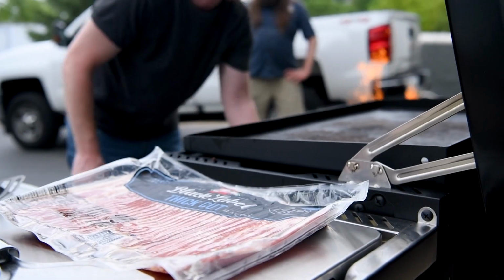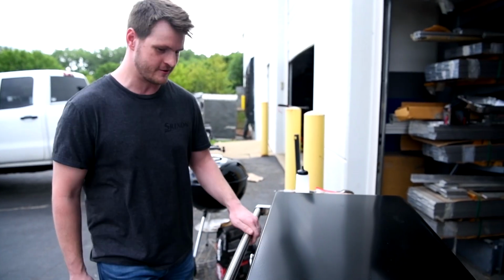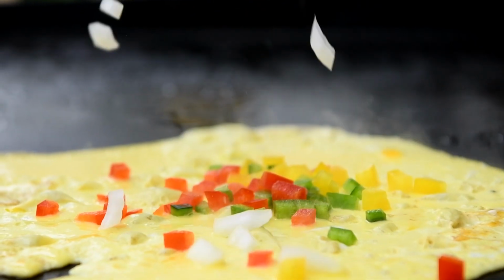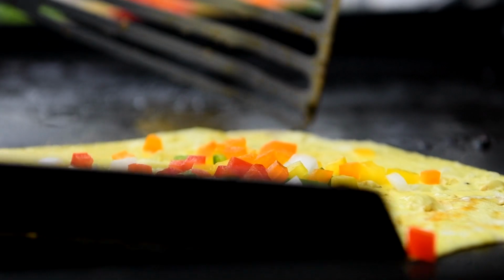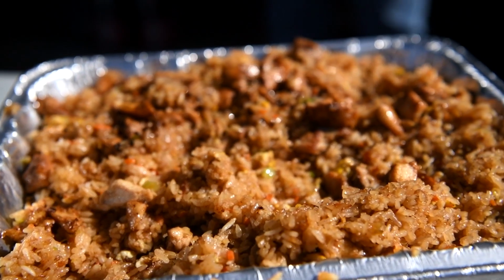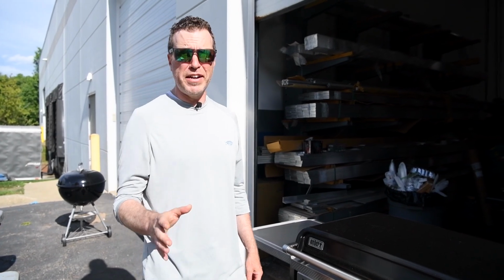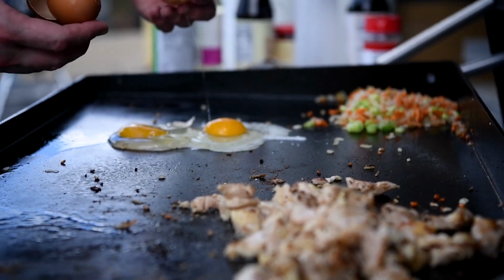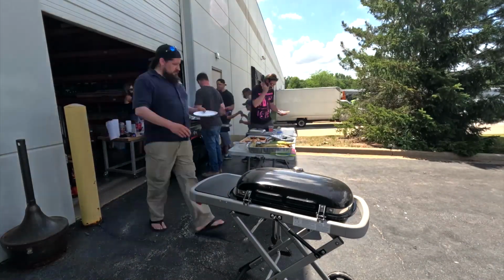Ketch and Cook, Breakfast Burritos, El Pastor Chicken, Fried Rice w/Chicken - Weber® Slate™ Griddle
Dusty shows us the Ketch crew laying it down on the Weber® Slate™ Griddle making some amazing food including Breakfast Burritos, El Pastor Chicken, and even some Hibachi Style Fried Rice and Chicken.

What would you like to see us cook on the Weber® Traveller or Slate next time?

🟠🟠🟠  Ketch Products Inc -  Uncompromisingly American Made. 🟠🟠🟠

📏📏📏 Ketch the most trusted name in fish measuring boards  📏📏📏

🔧🔧 Ketch now has Motor Mounts, and lots of other kayak accessories and solutions to make your time on the water the best it can be. 🔧🔧